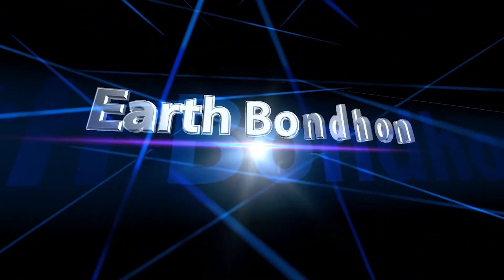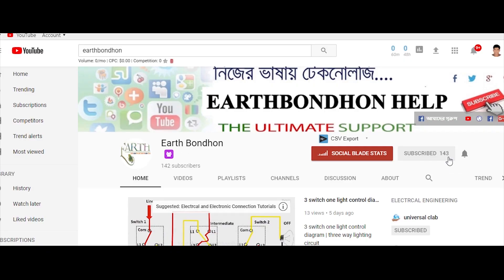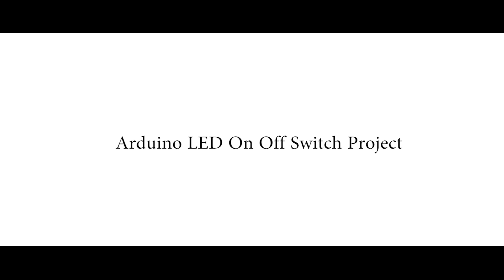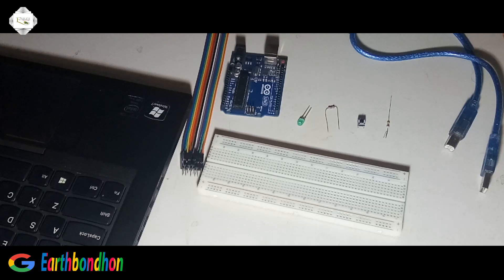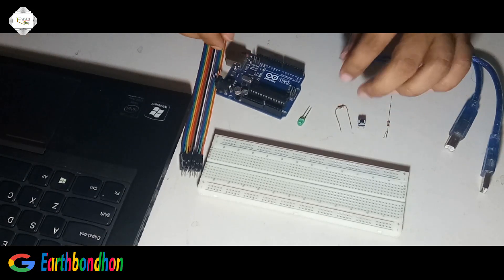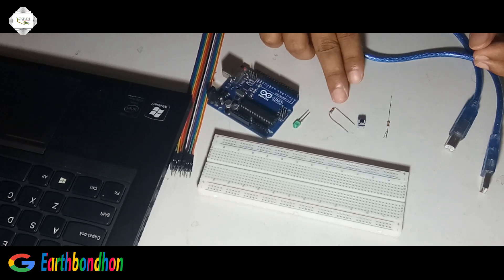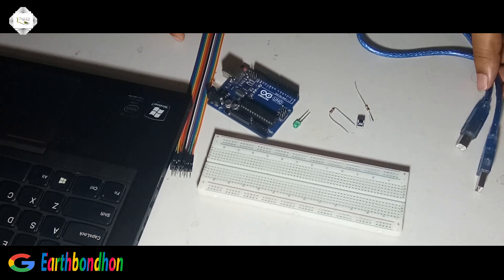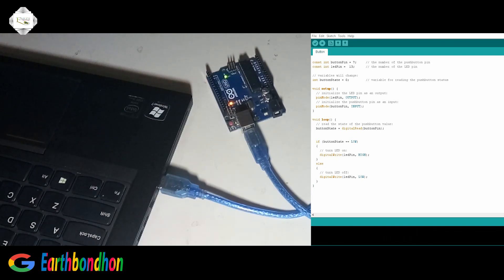EB-4 Arduino LED On Off Switch Project | Arduino Uno | by Earthbondhon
In this tutorial, I show you how to build three basic projects with Arduino.
The first one is a simple blinking LED which is already on the board. The second one involves connecting an LED to the breadboard with a current-limiting resistor. The last one is a button that is used to control the on/off state of our LED.